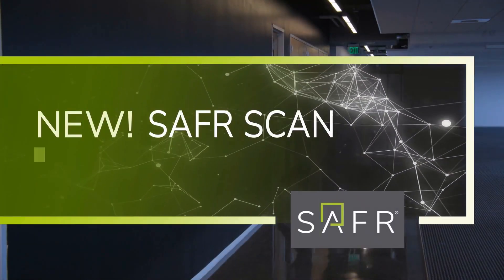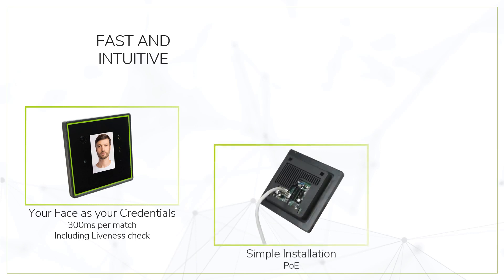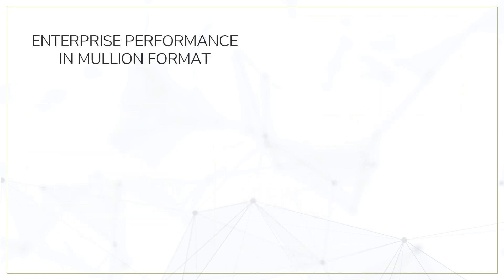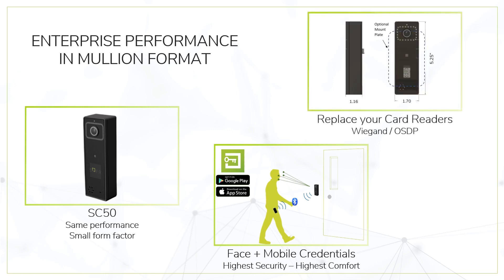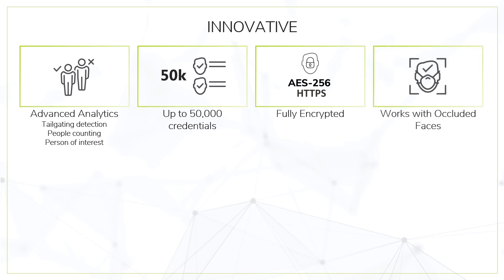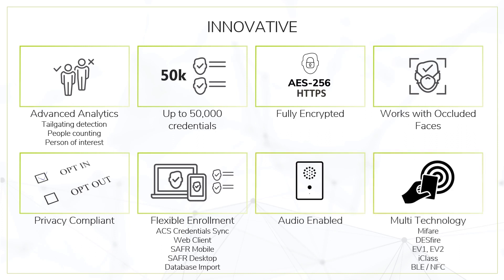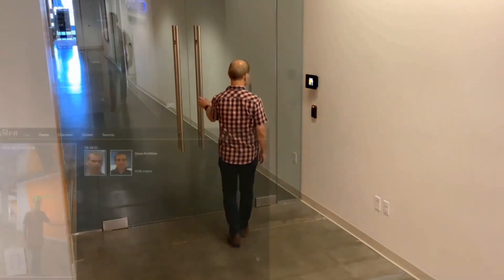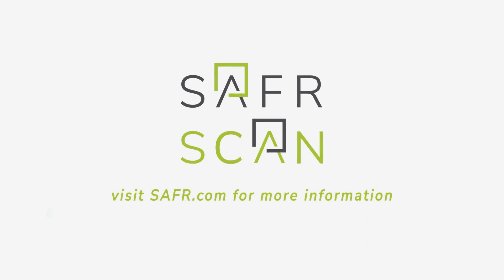SAFR Scan high performance face recognition access control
Experience seamless access control with SAFR SCAN from Real Networks, your gateway to frictionless and swift contactless authentication.

This cutting-edge face recognition technology ensures rapid access without the hassle of keycards, badges or PIN codes. By simply glancing at the device, users can authenticate their identity effortlessly, making it the ideal choice for access control, workforce management and health & safety applications.

Not only is it user-friendly, but it also boasts easy installation and seamless integration with many leading access control platforms. This ensures a hassle-free deployment experience tailored to your specific needs.

Elevate your security measures and streamline your access control processes with SAFR SCAN. Experience the future of secure, efficient and cost-effective authentication today.